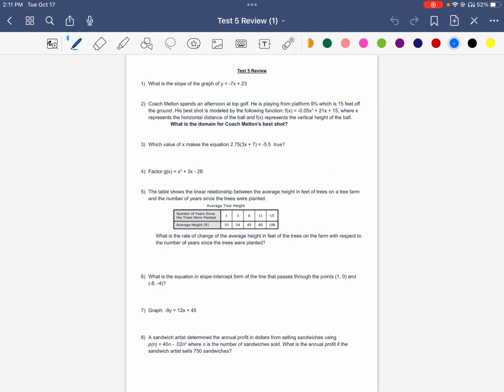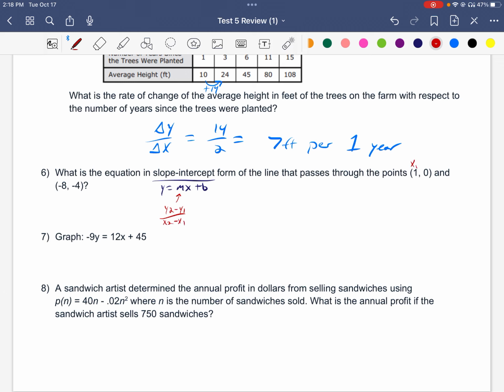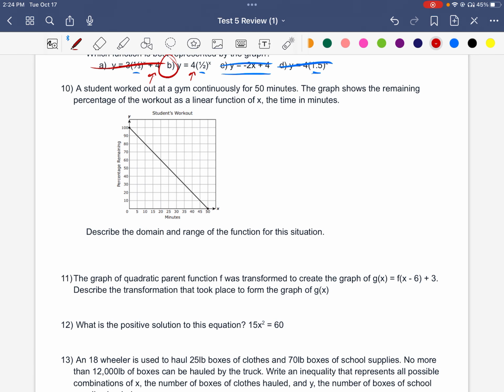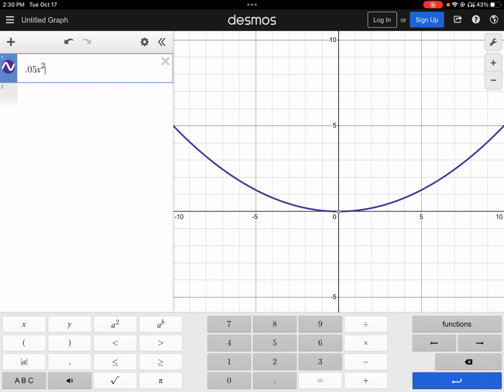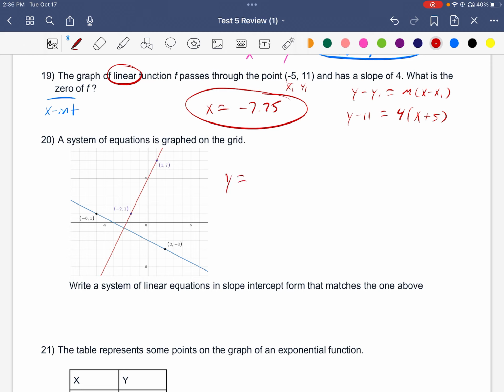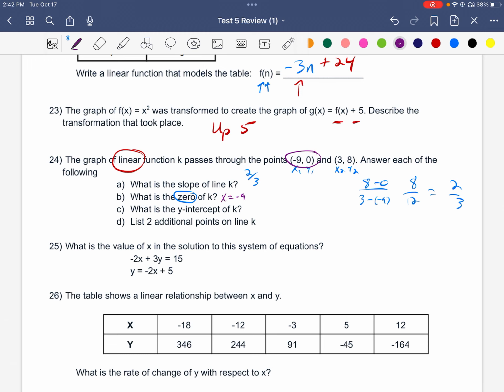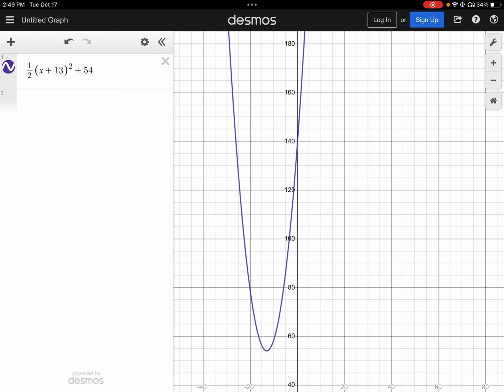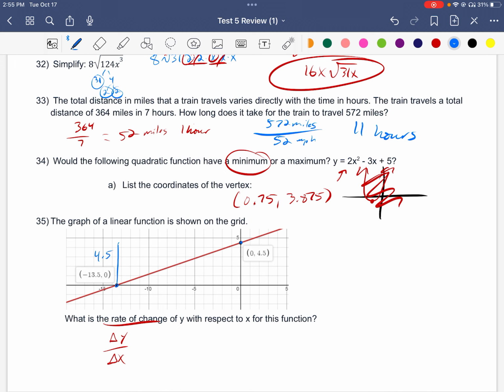Algebra 1 Test 5 Review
This video has been awarded best Test 5 Review video of all time. Of. All. Time.